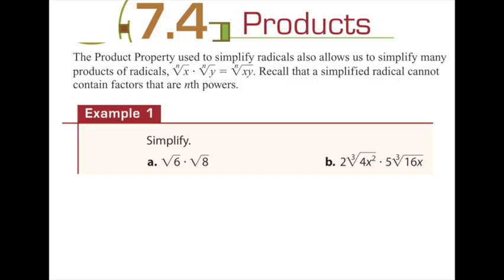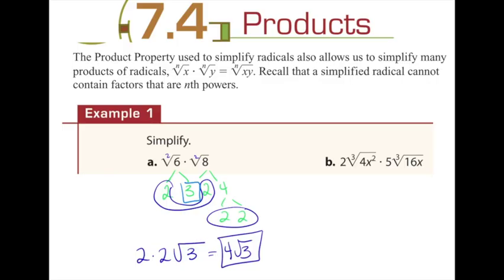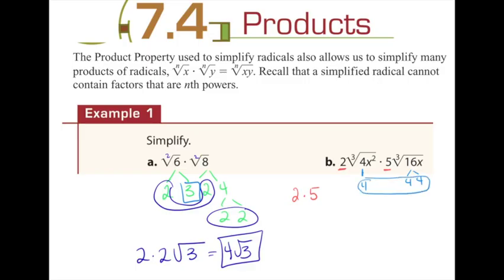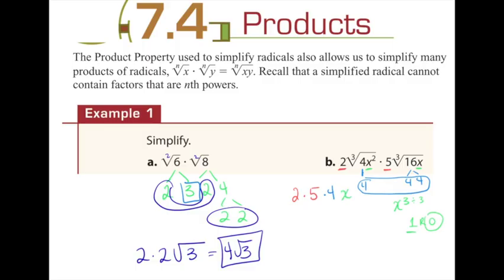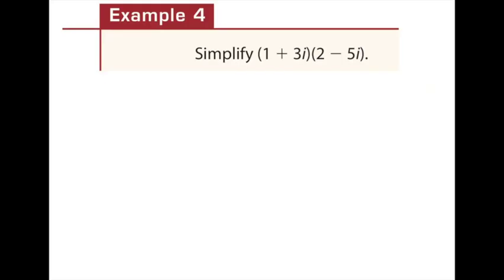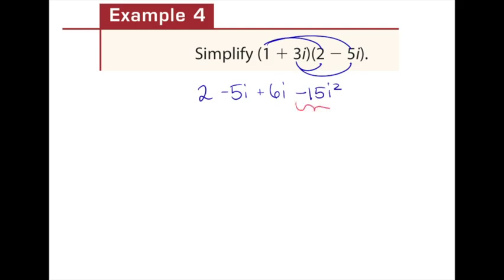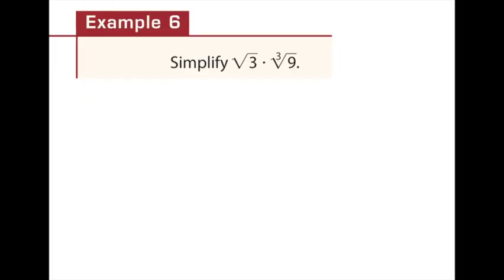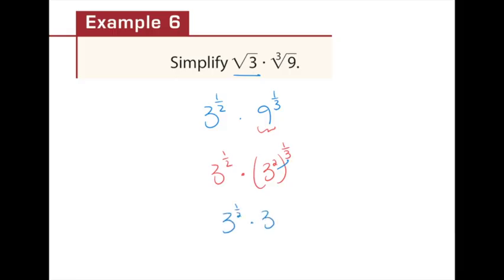Algebra 2 Radical Products